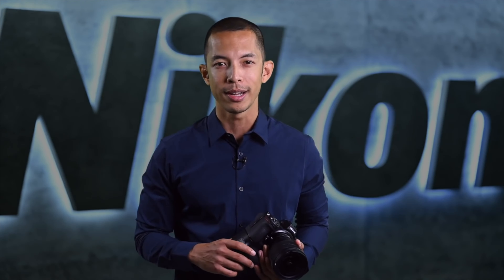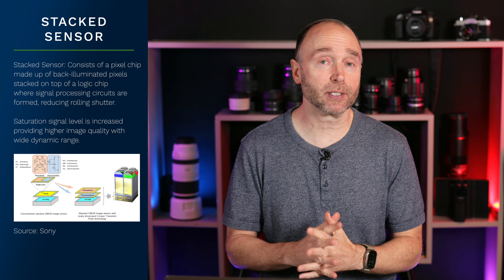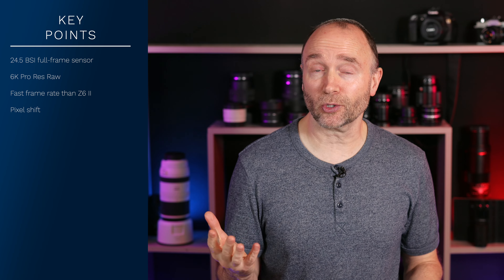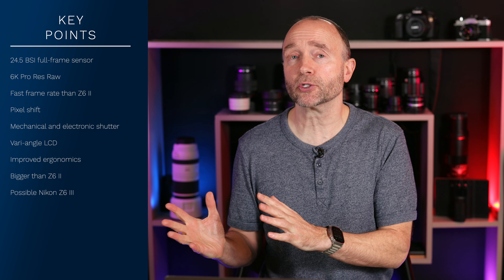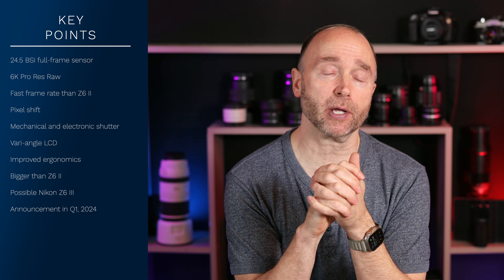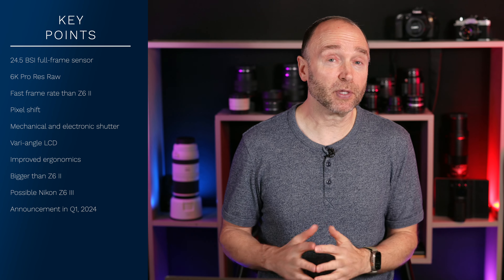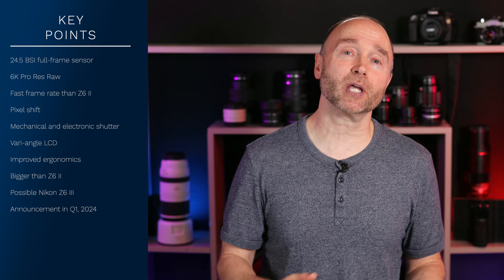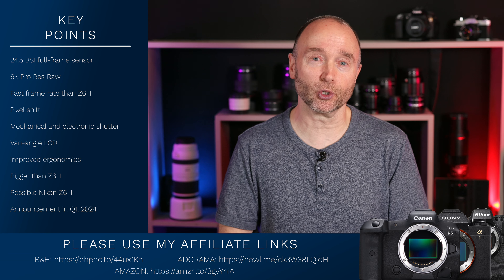Nikon Z6 III: Is the wait worth it?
Nikon Z6 III: Is this the update you’ve been waiting for?
🛒Save $900 on the R5 & R5c at B&H
🛒Save $500 on Lenses at B&H

👍 Need a 60 minute consultation  👍

0:00 Q1 announcement
0:48 Specs
8:50 Please consider my affiliate links